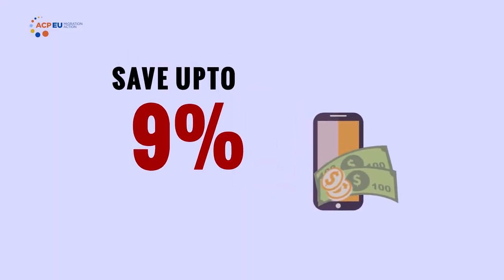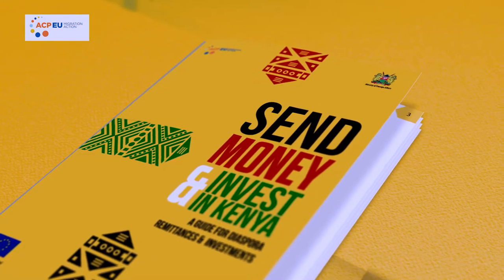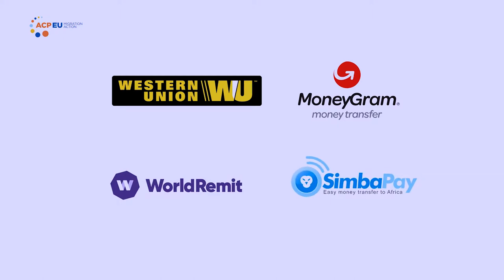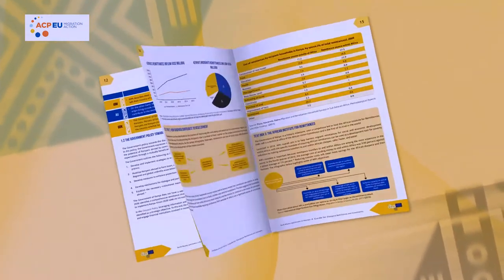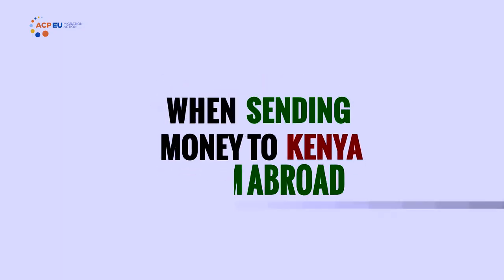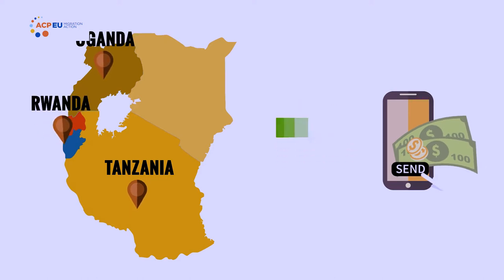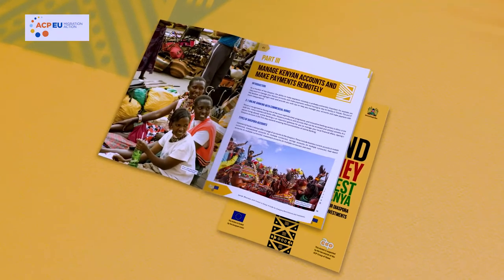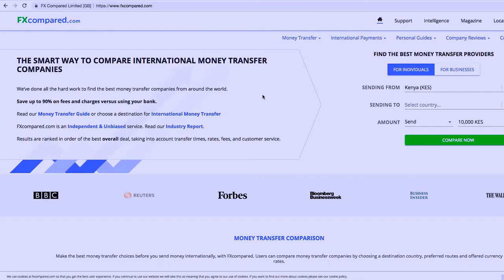Remittance Service Providers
With such a wide selection, it can be difficult to compare services and identify one which is best for you. To help the diaspora compare RSPs and make more informed decisions, organizations and companies have developed remittance price comparison databases. A key objective of these databases is to address transparency issues which affect remittance markets and contribute to high transfer costs. The rationale is that consumers continue to use traditional RSPs because they are not aware of and experience difficulty comparing different services and products.
Price comparison databases are available online and compare RSPs on a number of parameters such as fees, payment instruments, 29 access points, 30 sending network coverage, transfer speeds, 31 receiving methods, 32 disbursing network coverage, and exchange rate margins. These comparison tools use different models and may differ on: corridor coverage, frequency with which they are updated, price information (some only include transfer fees without providing information on exchange rate margins), and data collection methods